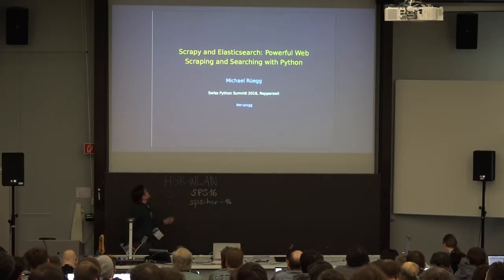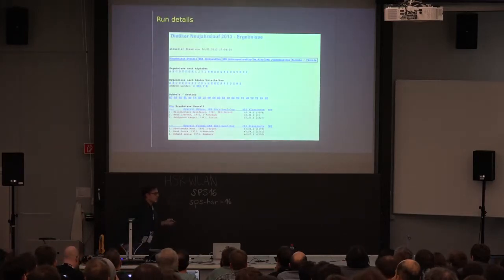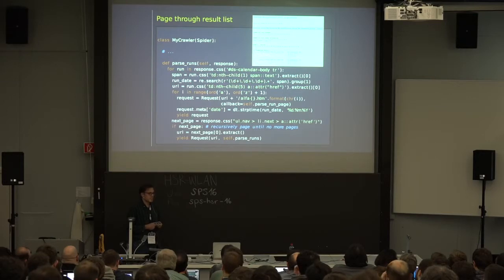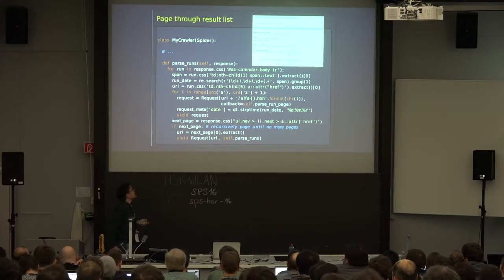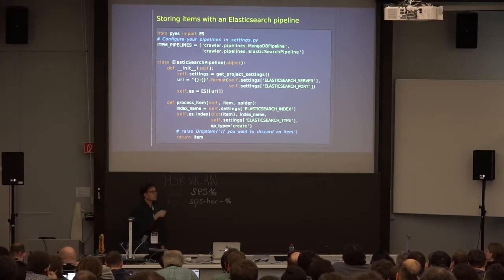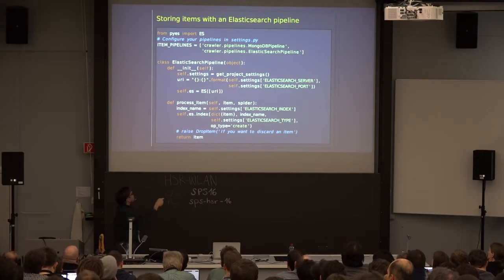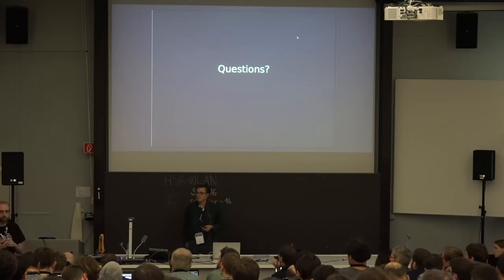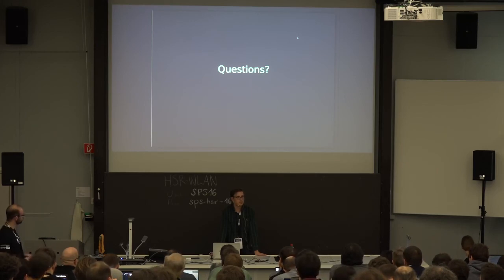Web Scraping : Powerful Web Scraping and Searching with Python by Michael Ruegg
"Scrapy is a versatile tool to scrape web pages with Python. Thanks to its pipeline architecture, it is easy to add new consumers to work on the scraped data. One such pipeline allows us to index the scraped data with Elasticsearch. With Elasticsearch, we can make the scraped data searchable in a highly efficient way. In this talk, we will not only show you the basics of the interaction between Scrapy and Elasticsearch, but also a hands-on showcase where we use these tools to collect sport results of Swiss running events and to answer interesting questions related to this data."

Web scraping, web harvesting, or web data extraction is data scraping used for extracting data from websites. Web scraping software may access the World Wide Web directly using the Hypertext Transfer Protocol, or through a web browser. While web scraping can be done manually by a software user, the term typically refers to automated processes implemented using a bot or web crawler. It is a form of copying, in which specific data is gathered and copied from the web, typically into a central local database or spreadsheet, for later retrieval or analysis.